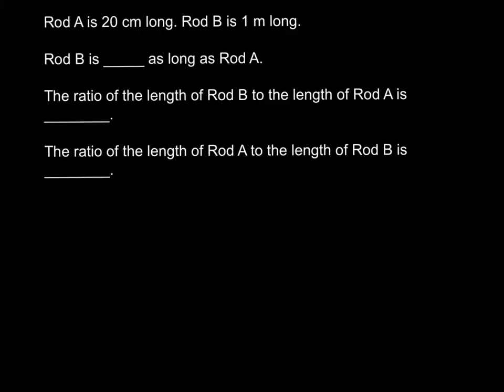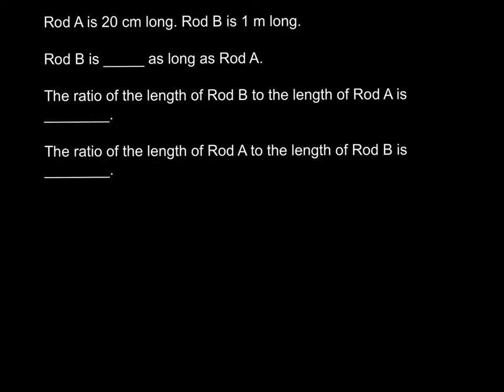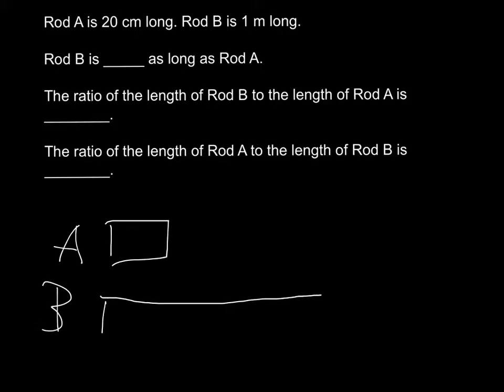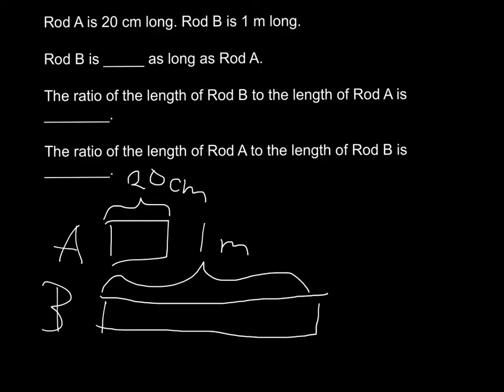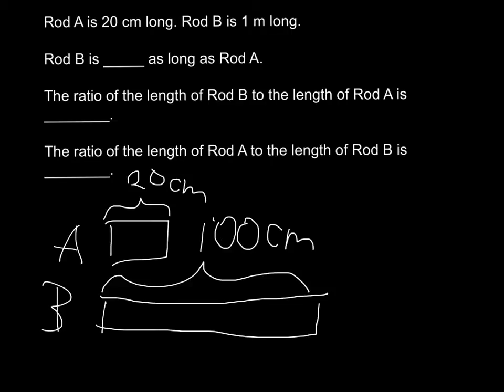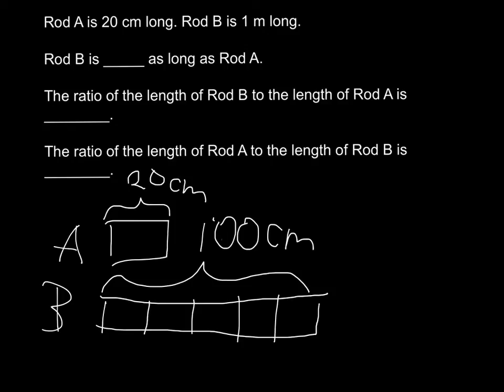Comparing with Different Units of Measurements